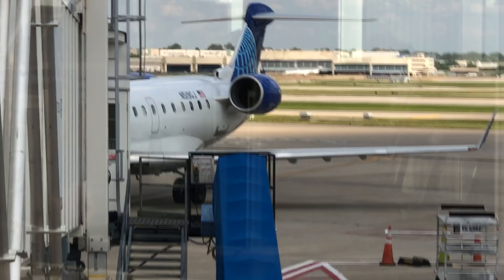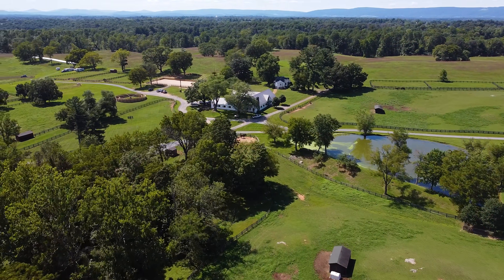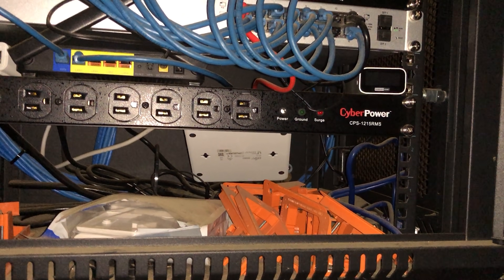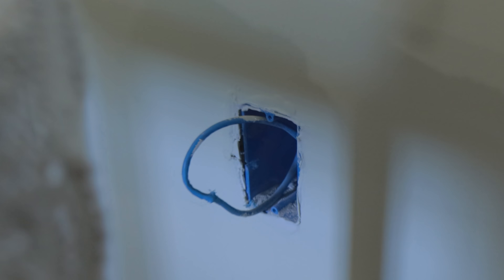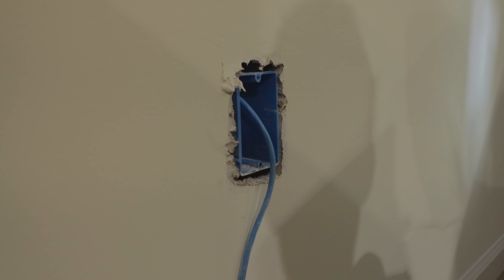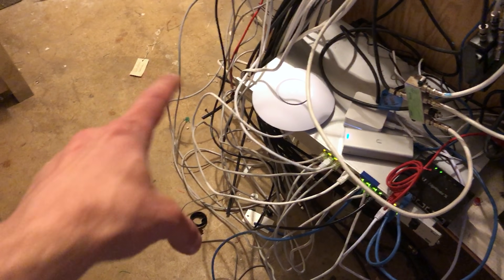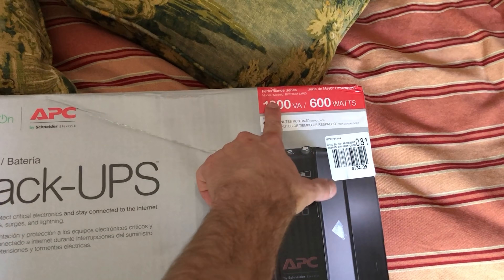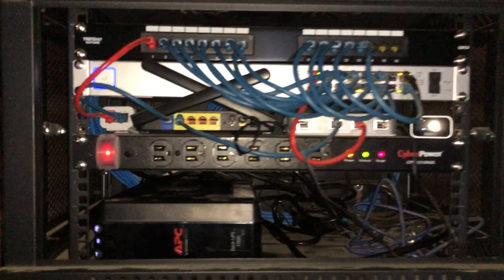UniFi network in a barn pt. 2 | They broke the network I installed for them!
Let's go out to Virginia super last minute and fix this network!! Seriously, this was a mess. They keep messing with it, and I end up getting a call saying "it's not working..."